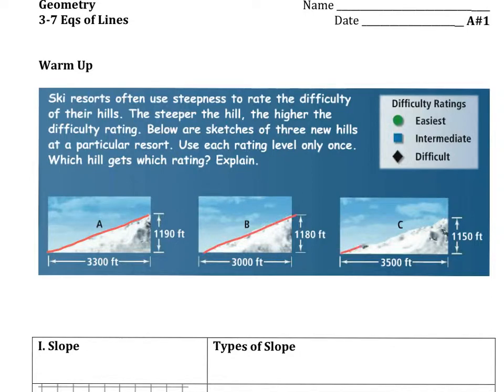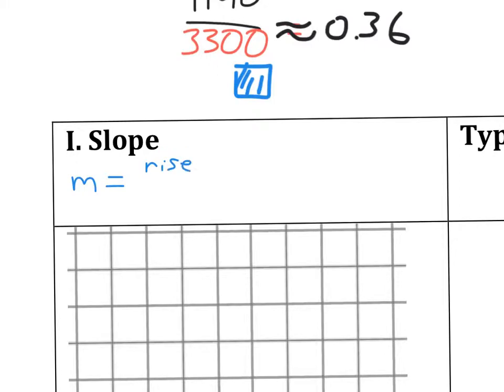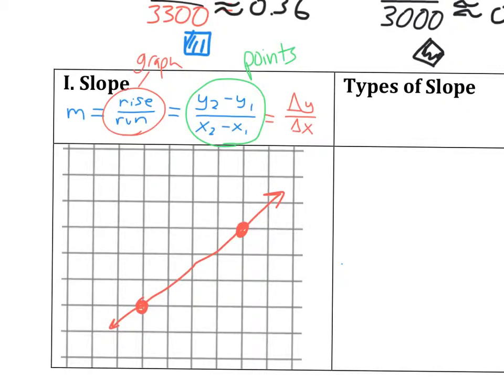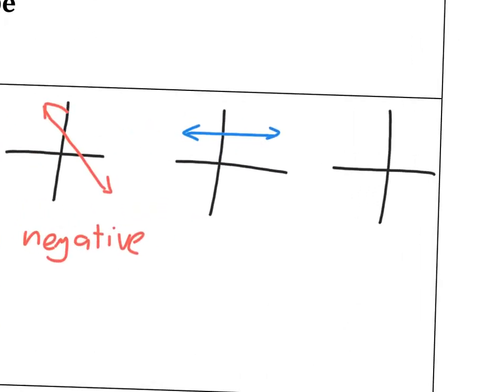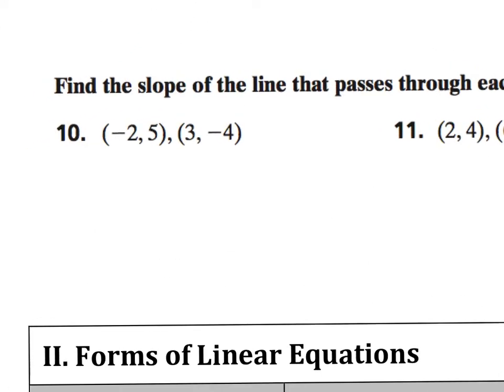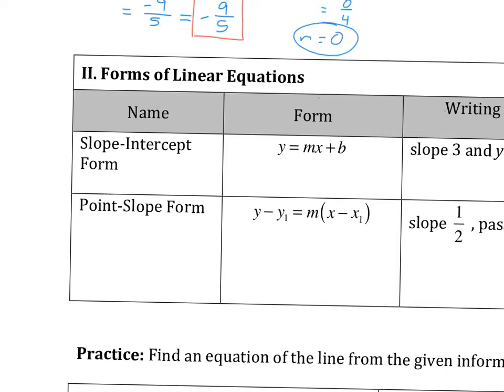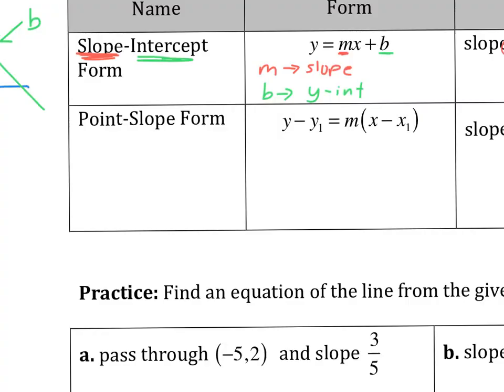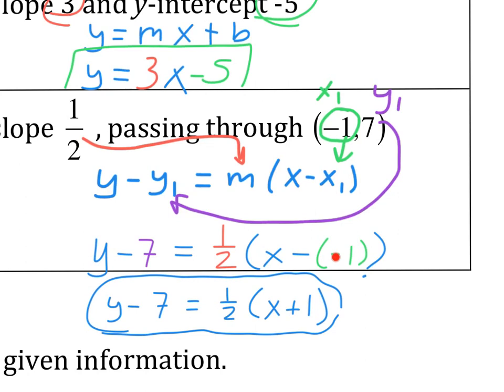Geom 3-7 Linear Eqs Day 1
How can I calculate slope? What are the basic forms of linear equations? How do I write linear equations?